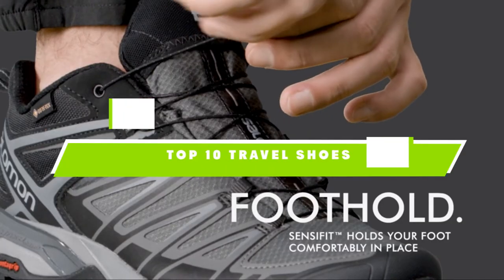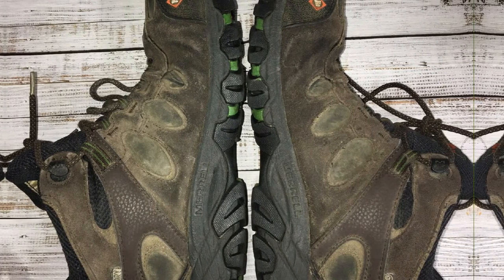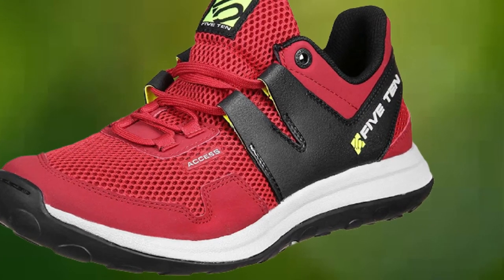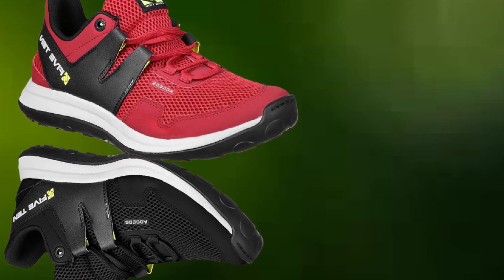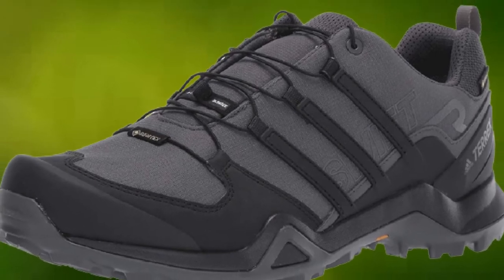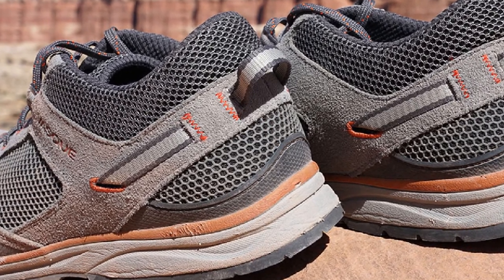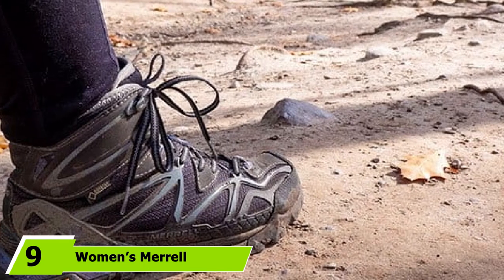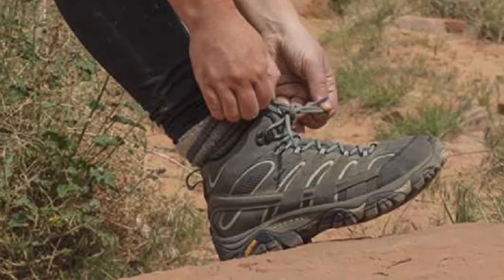Best Travel Shoe In 2023 - Top 10 New Travel Shoes Review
Links to the best Travel Shoe we listed in today's Travel Shoes review video:

2. Loom Waterproof Sneaker

3. Five Ten Access Mesh Approach

4. Merrell Moab 2 WP Low

5. Adidas Terrex Swift

6. Vasque Grand Traverse

7. Salomon X Ultra 3 Low GTX

8. KEEN Targhee III Mid WP

9. Women’s Merrell Moab 2

10. Oboz Sawtooth Low Cut

What are the Best Travel Shoe in 2023?

In today's video we reviewed the top 5 best Travel Shoe on the market in 2023. We made this list based on our personal opinion and we ranked them in no particular order, after doing our research based on their prices, quality, durability, brand reputation and many more.

After watching this video you will know which are the best budget, top selling and top rated Travel Shoe on the market today.

If you choose from this list you can be sure that you buy one of the best Travel Shoe available today.